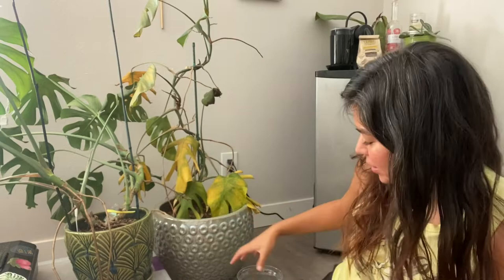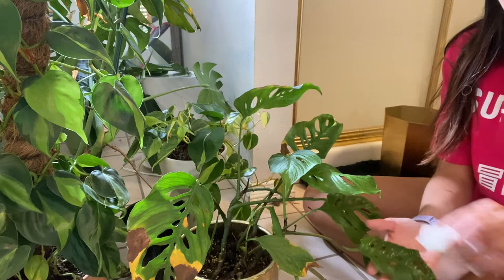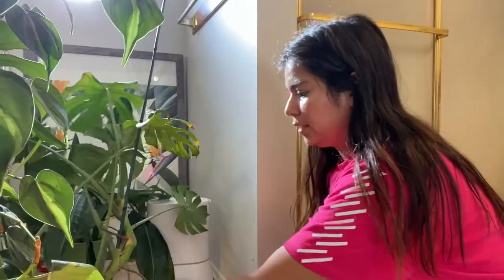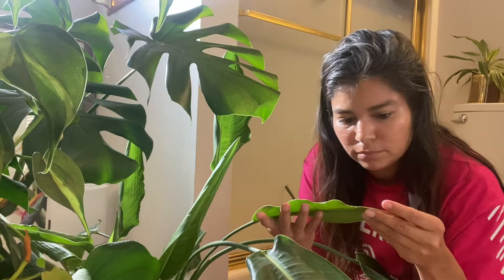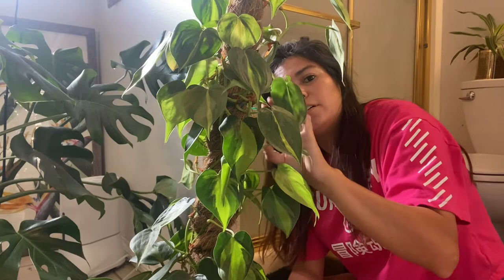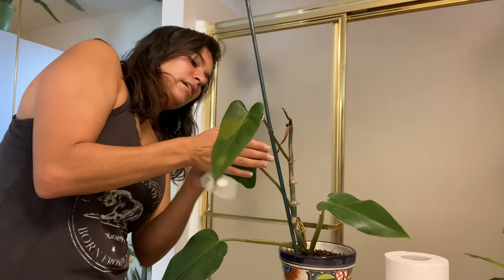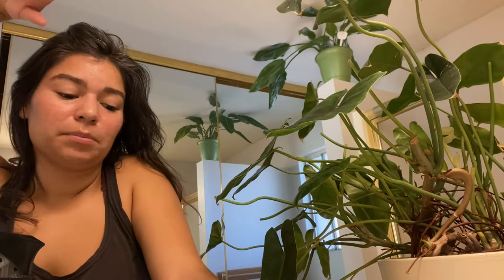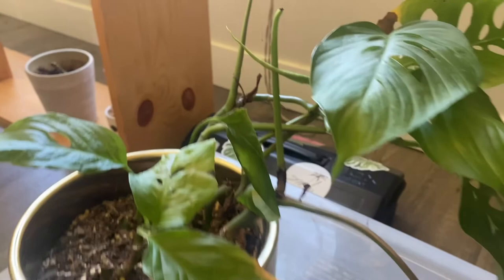I HAVE THRIPS!!!!!!!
I am so sad, but I’m doing my best!  I’m doing a lot of research and have some new tactics, but any advice is welcome!